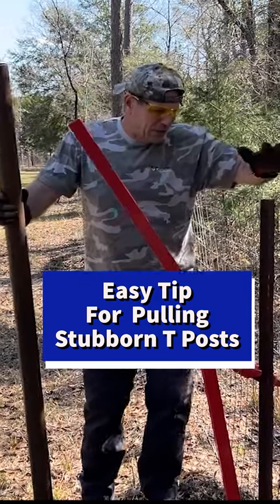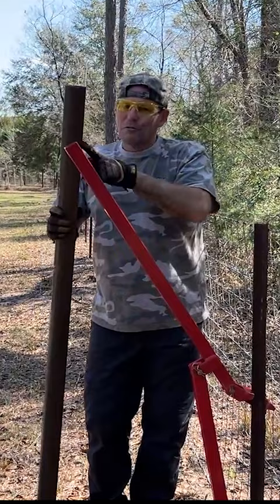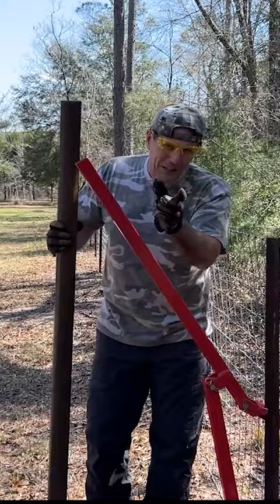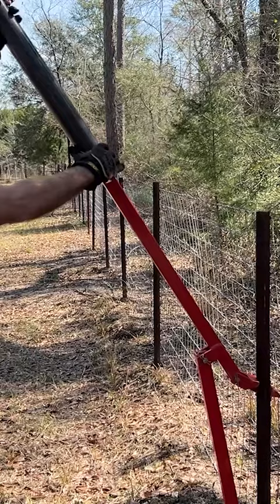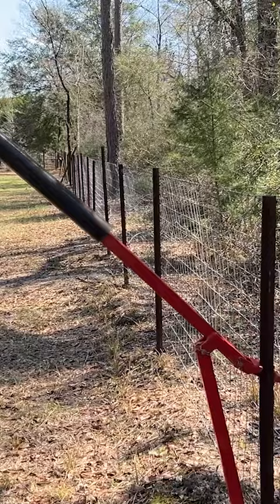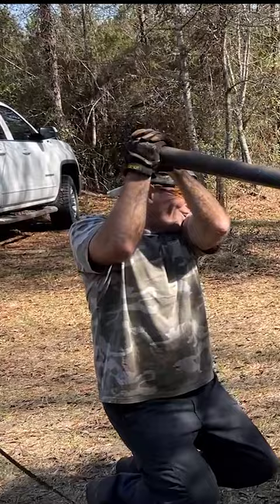Pulling Out Stubborn Fence Posts by Hand!